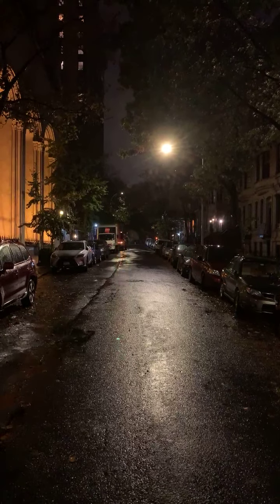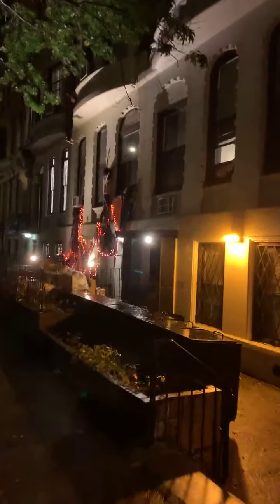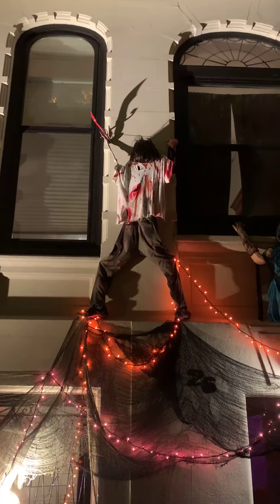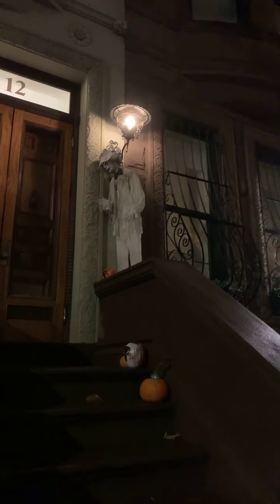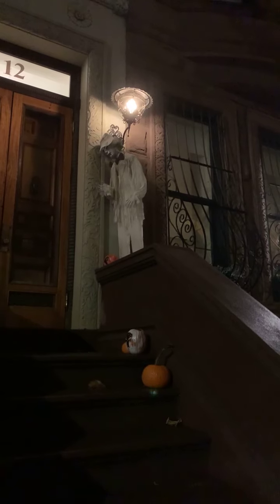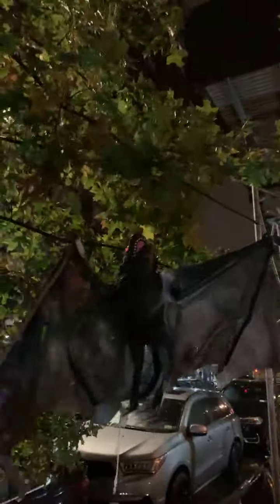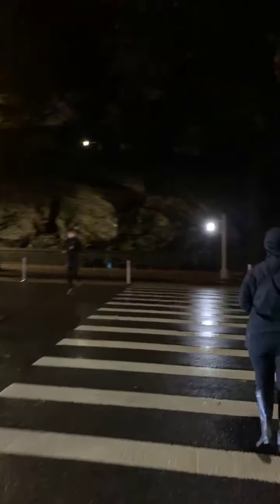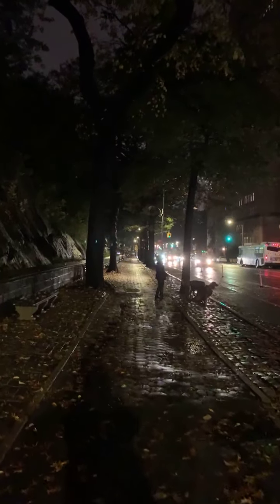Halloween Decorations walking tour West 83rd Street Upper West Side UWS NYC USA October 29th 2020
Halloween NYC October 31st 2020

Celebrations of the autumn season

1953 play by Arthur Miller - The Legend of Sleepy Hollow Headless Horseman 1820 book by Washington Irving - Sleepy Hollow Witch Hulda of Bohemia grave site - Old Dutch Church of Sleepy Hollow Jonathan Kruk Master Storyteller performances in Tarrytown village town of Mount Pleasant Westchester County NY - Mid Autumn celebration - Election Day - Veterans Day - Armistice Day - Happy Thanksgiving - Macy's Thanksgiving Day Parade - Lots to celebrate and observe - Holiday Season

I LOVE NY Fall Foliage Report
Week 8
October 28th - November 3rd 2020

iPhone 10
Released September 21st 2018
Discontinued on September 10, 2019

New York City - New York State - The United States of America country - North America continent - Northern Western Hemisphere - Planet Earth 🌍

hashtag metadata tags

HeadlessHorseman
HolidaySeason